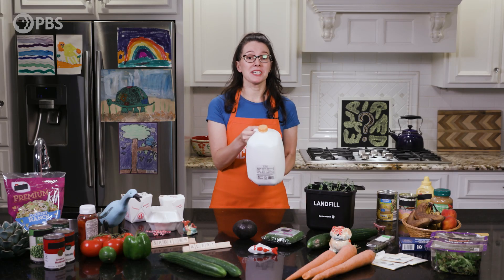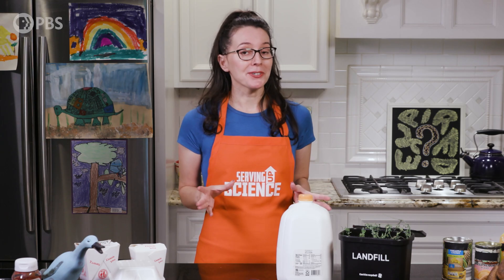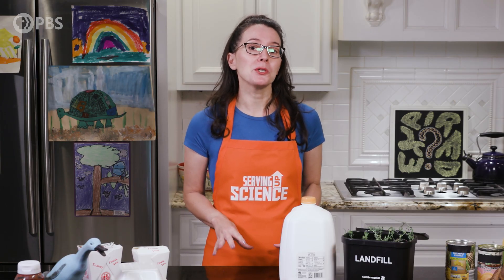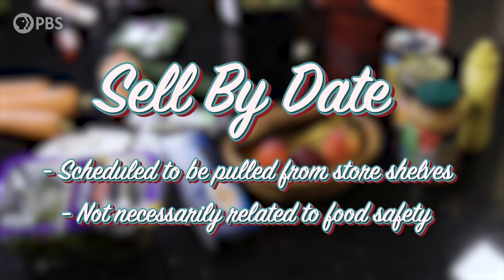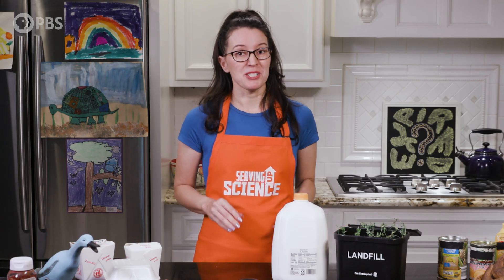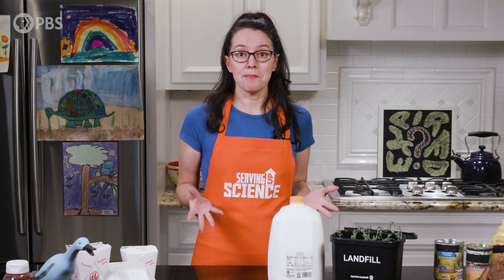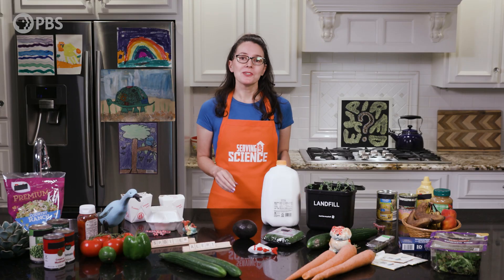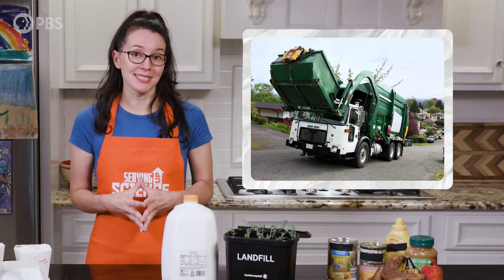Sell By, Best By, or Just Bye-Bye? Decoding Food Expiration Dates | Serving Up Science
Uncover the secrets behind "sell by," "best by," and "use by" dates. Did you know these dates might be tricking you into unnecessary food waste? Discover the impact of confusing labels on your wallet and the environment. The U.S. Food and Drug Administration reveals that misinterpreting labels contributes to a whopping 20% of household food waste, costing consumers billions each year. It's time to challenge your perceptions and trust your senses. Let's unveil the mystery of food expiration dates and take a step towards a more informed and sustainable kitchen. Share your thoughts – what's the oldest item in your fridge?

"Serving Up Science" is a production of ‪@wkar for PBS Digital Studios, which is solely responsible for its content.